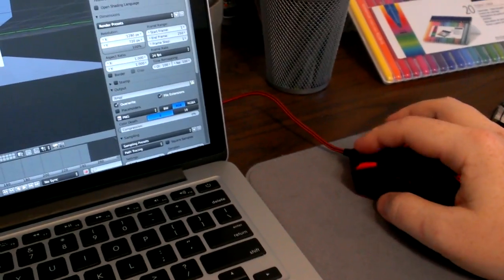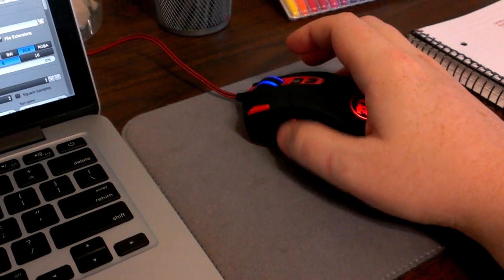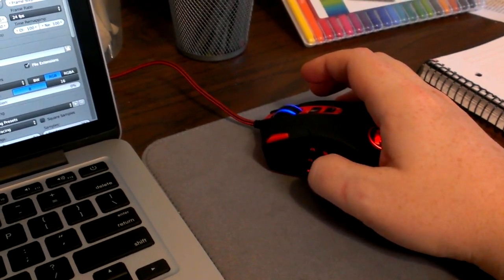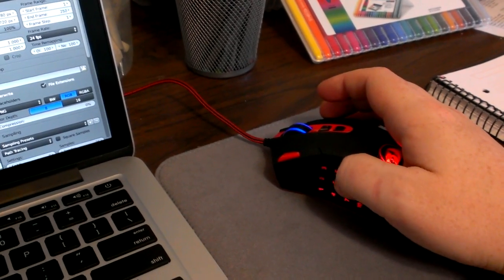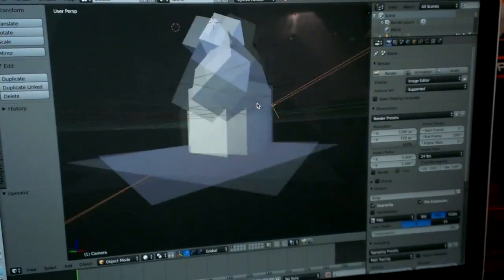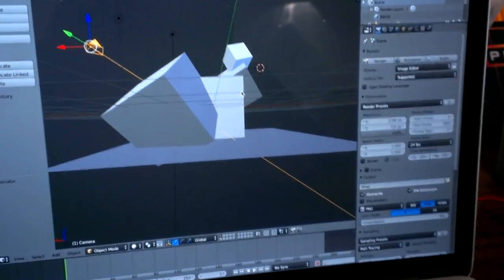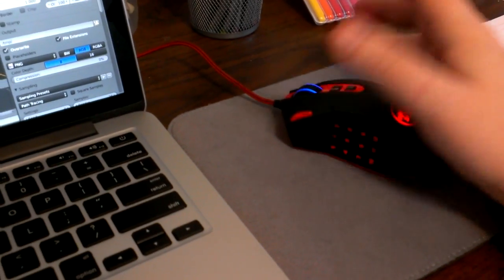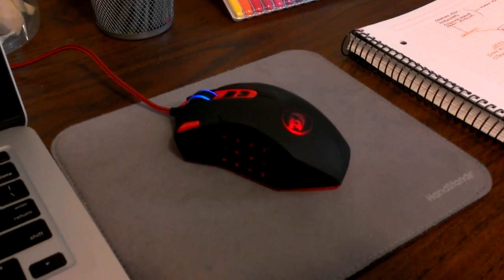Using a 19-button Gaming Mouse for 3D Modeling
Redragon Perdition with Blender 3D. The buttons on the side are surprisingly accessible, even with my big hands. I returned a 3DConnexion Space Navigator just before I purchased this, because it didn't really fit the way I do 3D and seemed more appropriate for archviz-style flythroughs or Google Earth usage. The Redragon Perdition has a really nice texture to it, too.